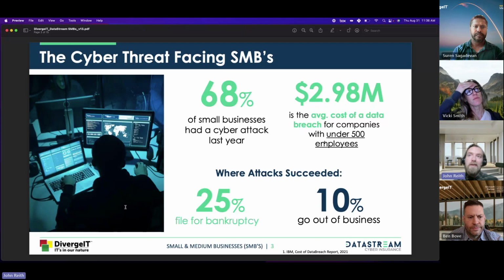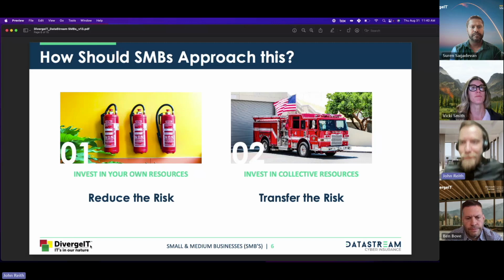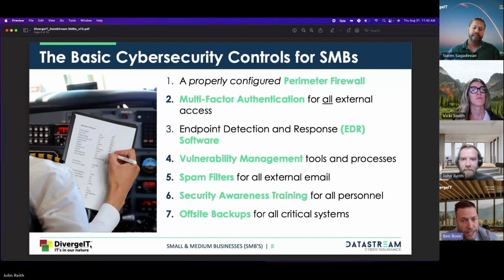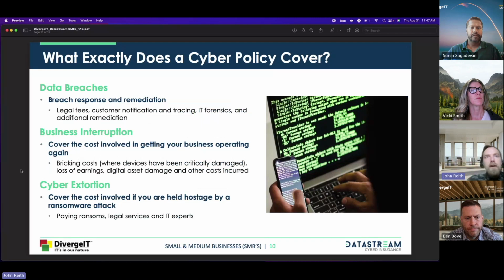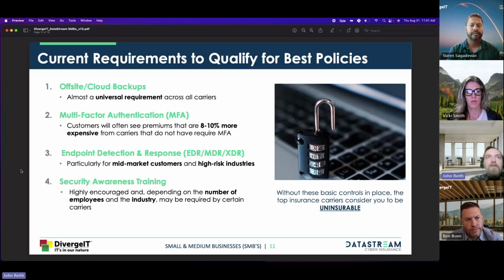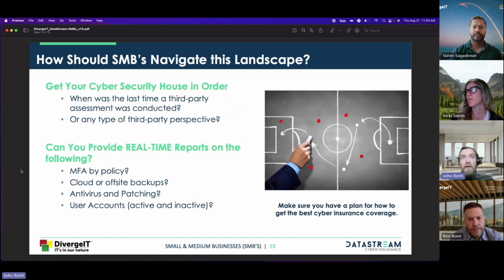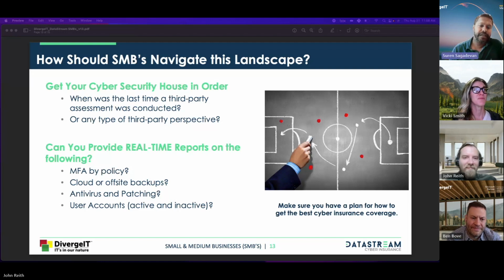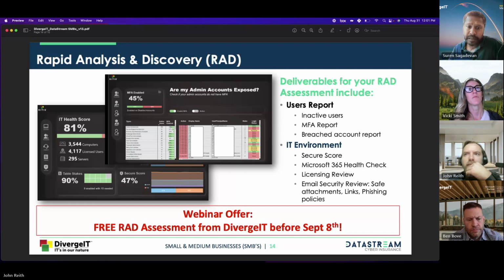What You Don't Know About Cyber Insurance: Hosted by DivergeIT